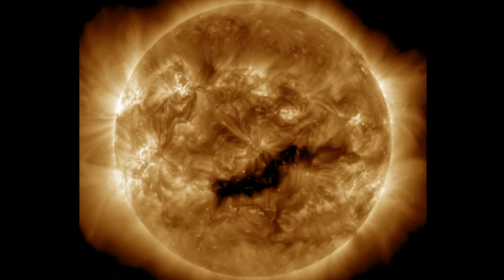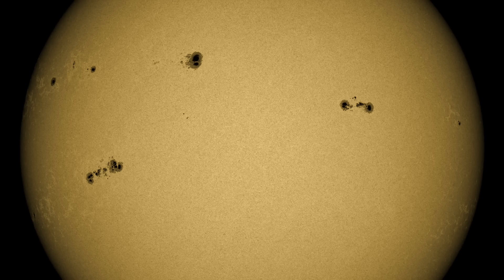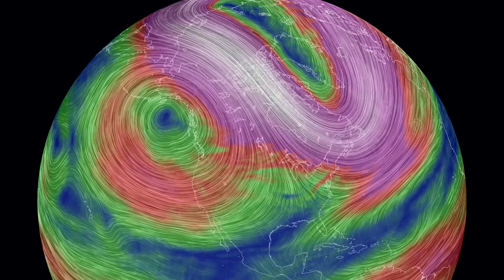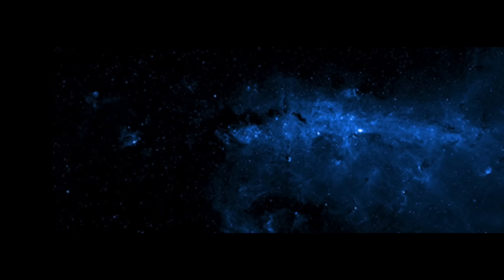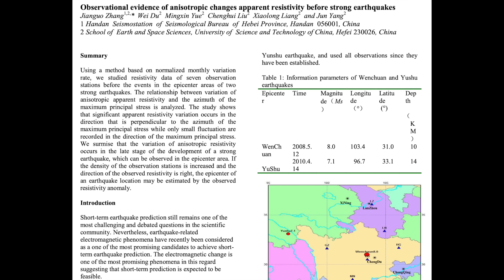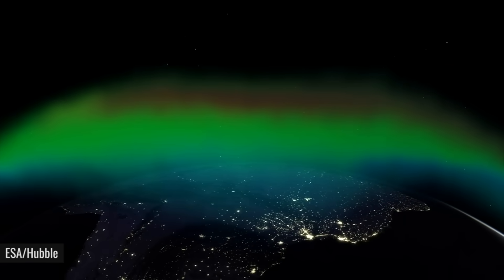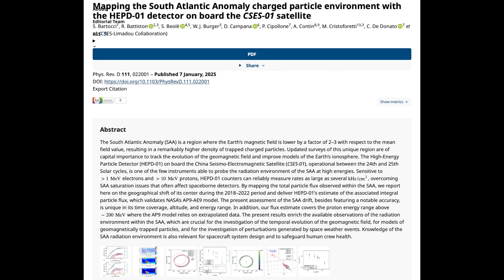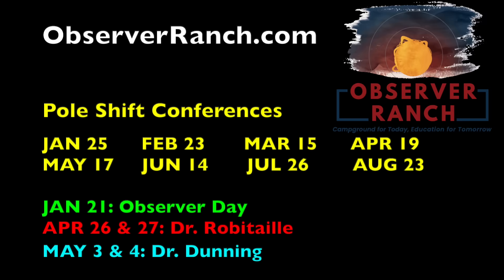Pole Shift Progress, Eye Candy, Solar Flare Watch | S0 News Jan.17.2025